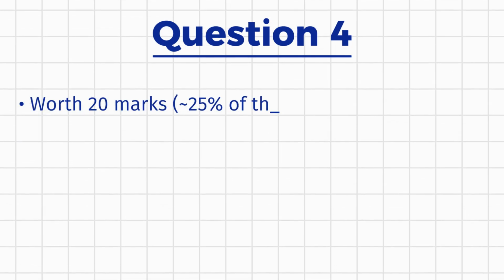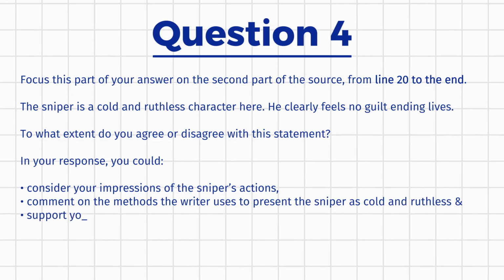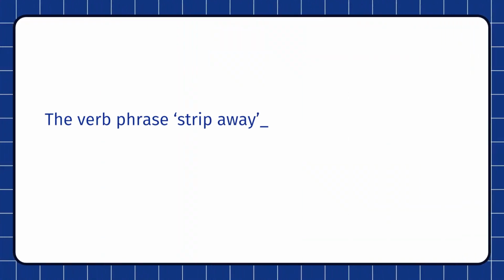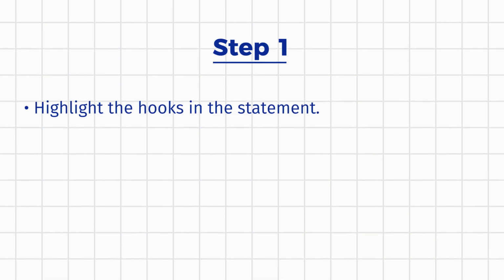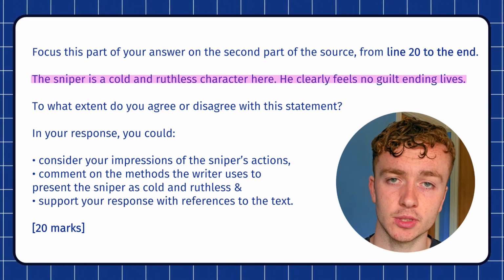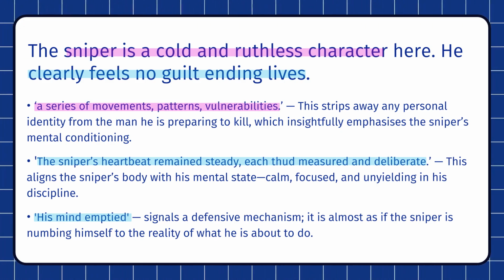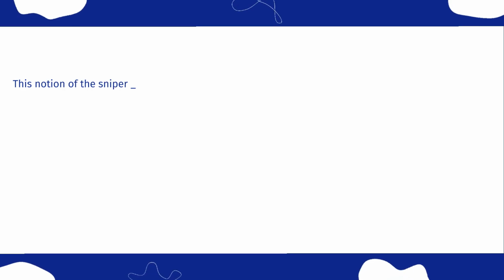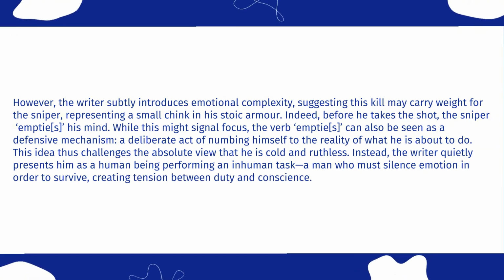English Language Paper 1, Question 4: Level Up Your Evaluation to Grade 9 | AQA GCSE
Want our help to boost your GCSE English & Maths grades?➡️ (FIRST LESSON FREE)

Struggling with AQA GCSE English Language Paper 1, Question 4?

In this video, I’ll show you exactly how to write a Grade 9 evaluation for the new specification (2026 onward). We’ll break down the question step-by-step, look at what the examiner is really looking for (AO4) and use proven strategies to secure full marks in the evaluation question.

You’ll learn:

✅ How to choose the best evidence for your argument.
✅ The secret 'Evaluative Keywords' examiners love.
✅ How to write critical PEA(EE) paragraphs.

Whether you’re aiming for a Grade 7, 8 or 9, or just want to finally understand how to tackle 'To what extent do you agree?' questions, this guide will help you feel confident and exam-ready.

Chapters:

00:00 - 00:59 - Sam Says Hello
00:59 - 02:31 - English Language Paper 1, Question 4 Breakdown
02:31 - 04:19 - What Is Evaluation?
04:19 - 06:05 - Writing Evaluative Paragraphs
06:05 - 09:40 - A Step-By-Step Guide to Question 4
09:40 - 13:25 - A Grade 9 Response (and Why It Got a Grade 9)
13:25 - 14:20 - Evaluation Skill: +100xp